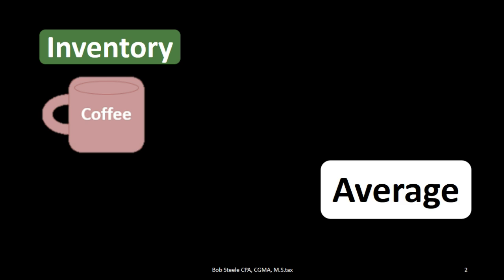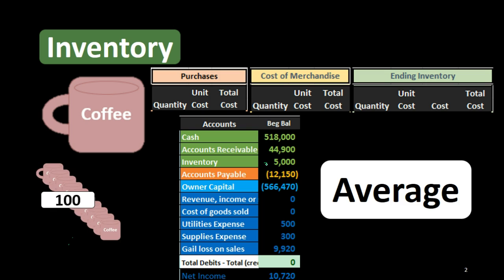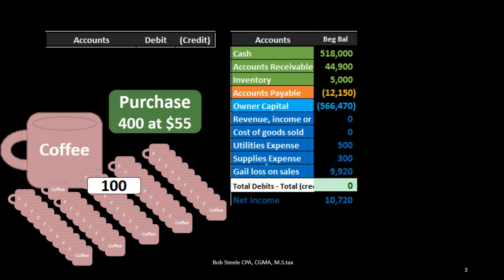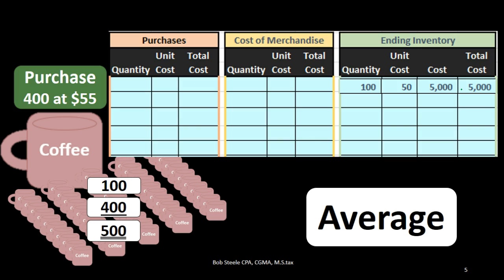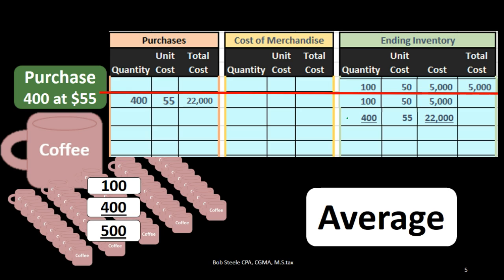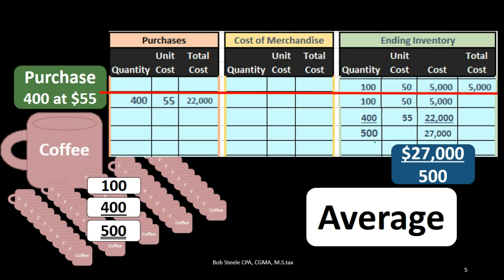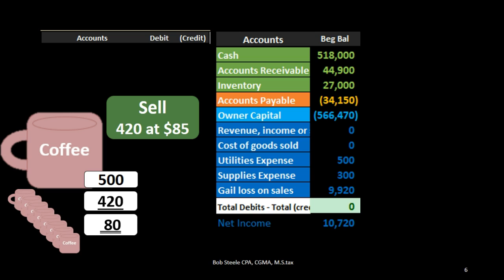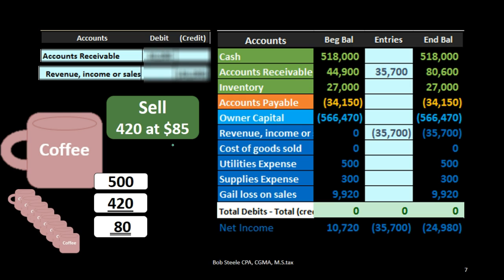600 Average Inventory Method Explained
The average inventory costing method is a middle ground between FIFO and LIFO recording inventory on the balance sheet as an asset between the inventory amount reported by FIFO method and LIFO method. We calculate the average inventory method by computing the total cost of inventory and dividing by the number of units.